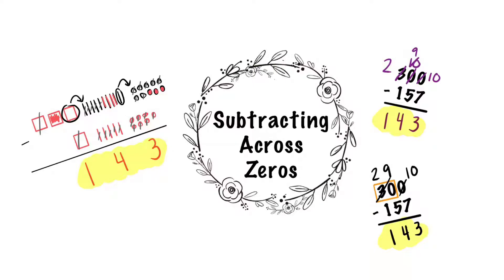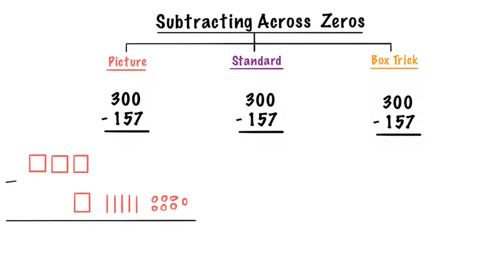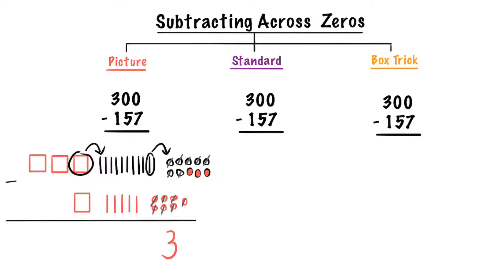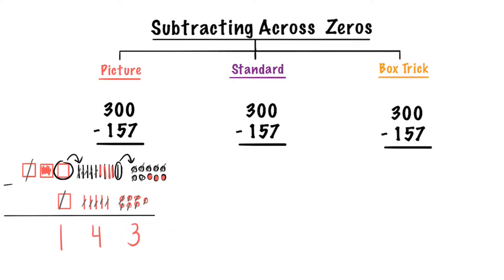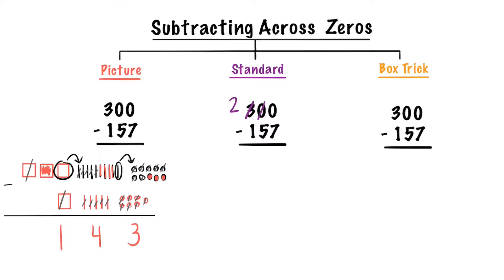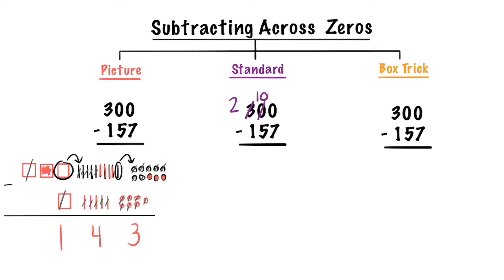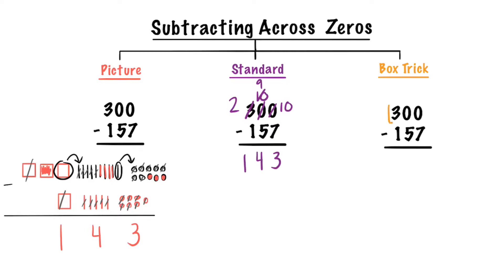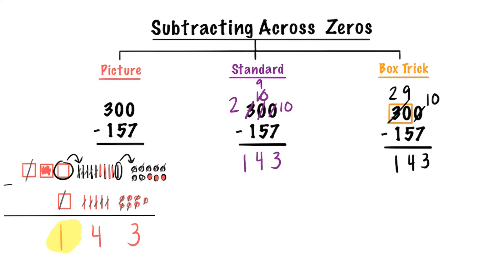Subtracting Across Zeros (3 Strategies)